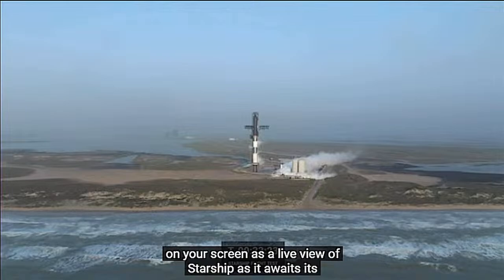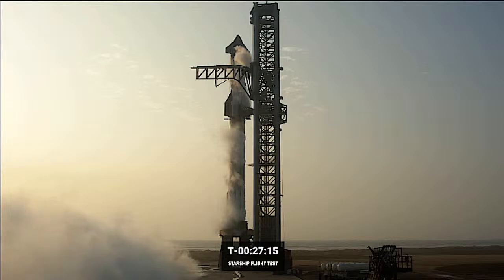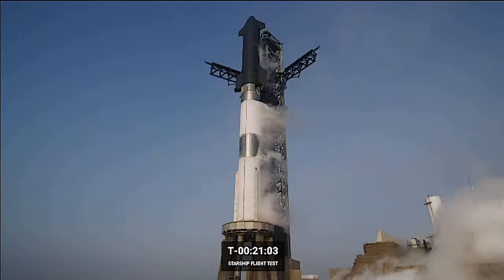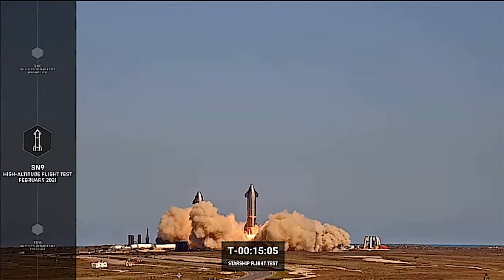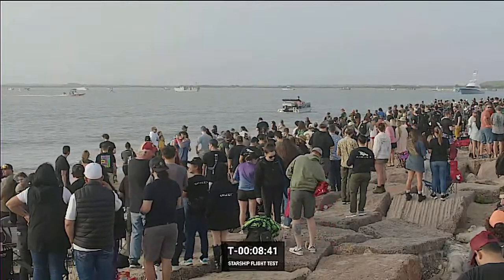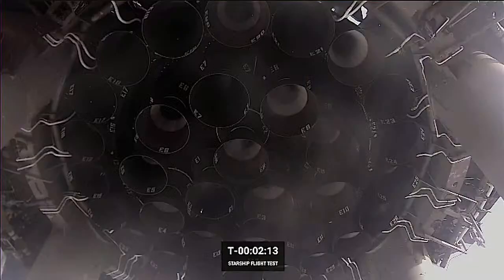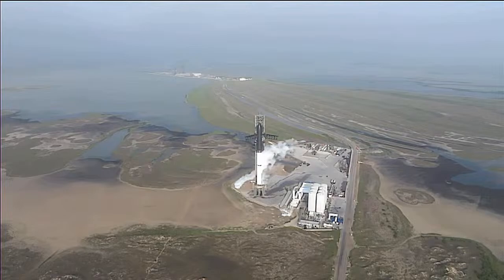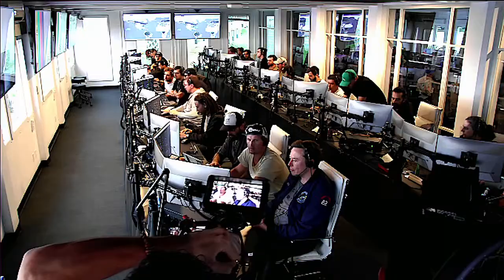Starship Integrated Test Flight Launch Live | SpaceX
SpaceX is targeting as soon as Thursday, April 20 for the first flight test of a fully integrated Starship and Super Heavy rocket from Starbase in Texas. The 62 minute launch window opens at 8:28 a.m. CT and closes at 9:30 a.m. CT.

Starship is a fully reusable transportation system designed to carry both crew and cargo to Earth orbit, help humanity return to the Moon and travel to Mars and beyond. With a test such as this, success is measured by how much we can learn, which will inform and improve the probability of success in the future as SpaceX rapidly advances development of Starship.

To date, the SpaceX team has completed multiple sub-orbital flight tests of Starship’s upper stage from Starbase, successfully demonstrating an unprecedented approach to controlled flight. These flight tests helped validate the vehicle’s design, proving Starship can fly through the subsonic phase of entry before re-lighting its engines and flipping itself to a vertical configuration for landing.